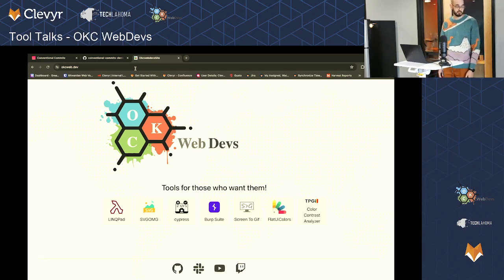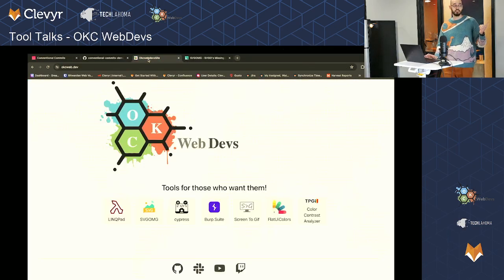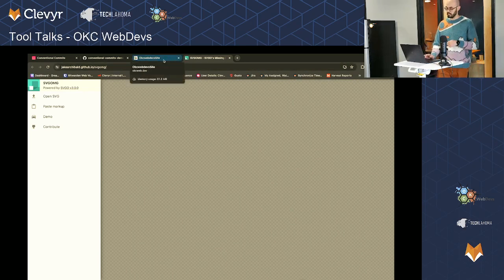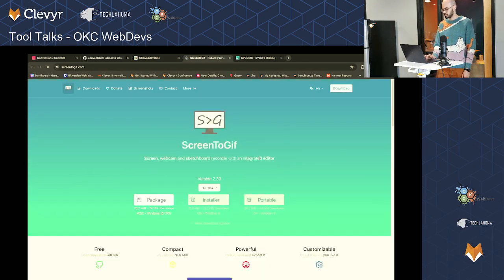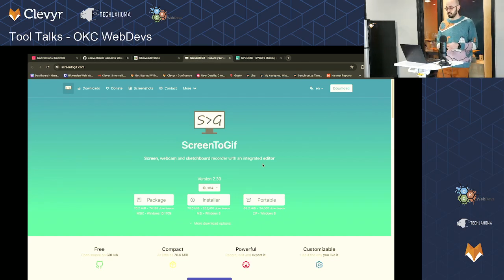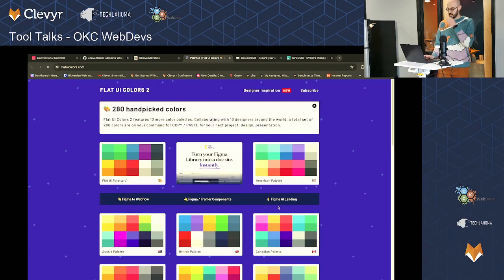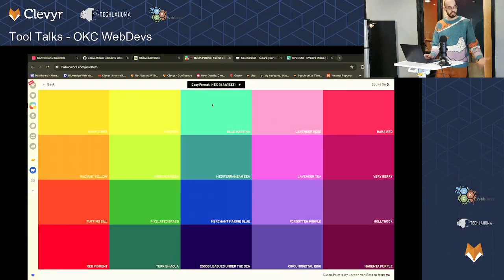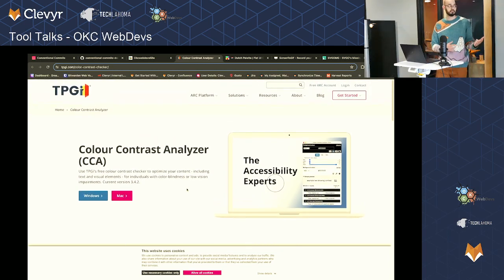Design Tools w/ Stephen Vincent - OKC WebDevs